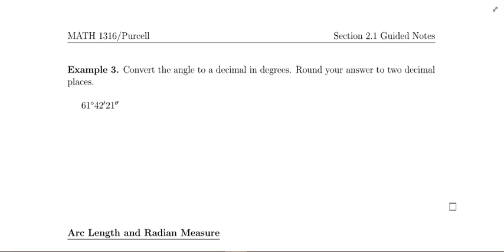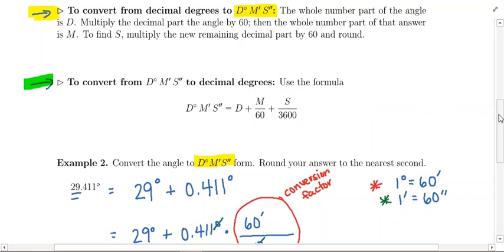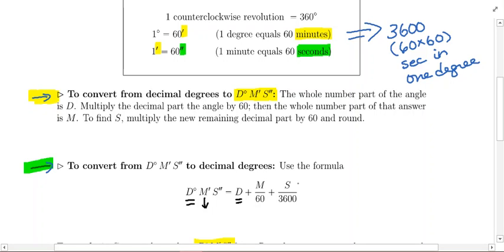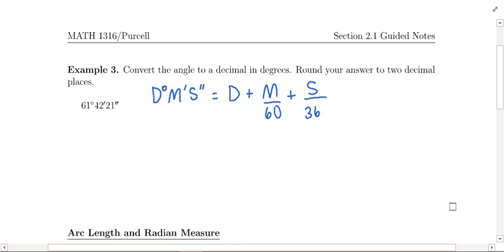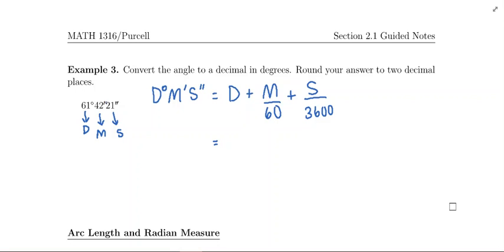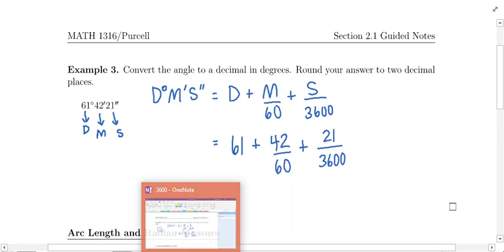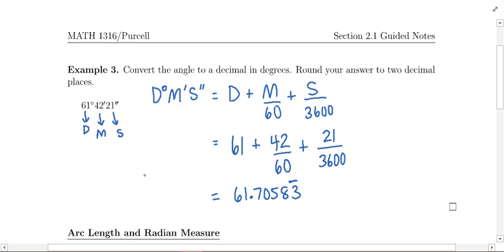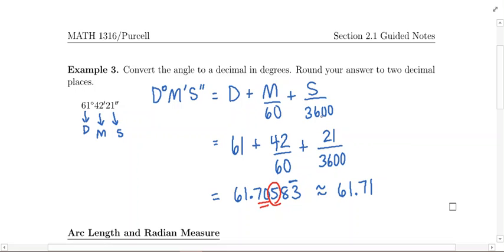2.1 Example 3